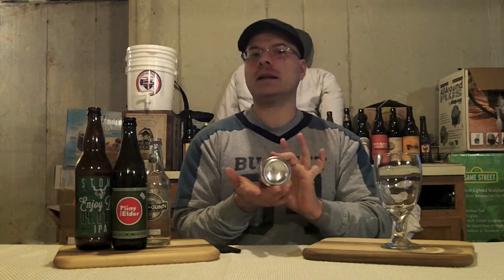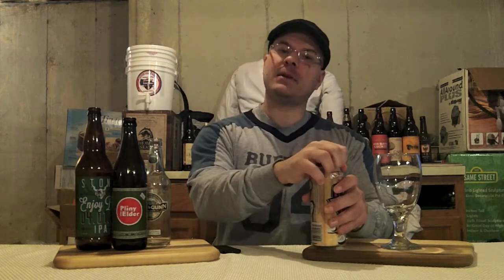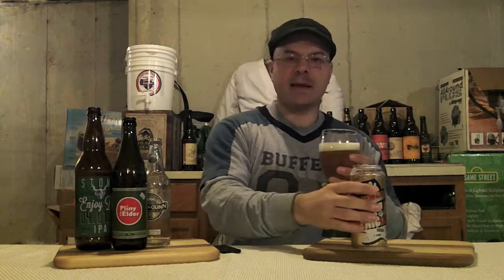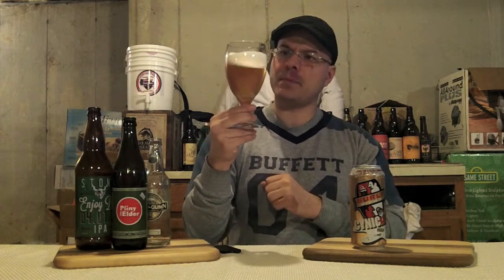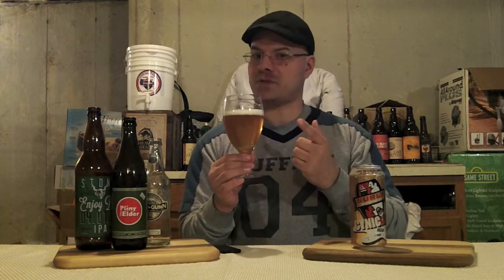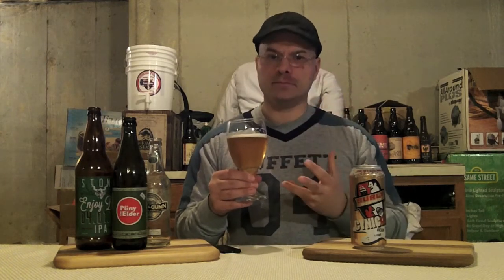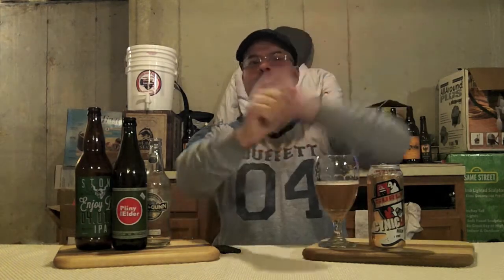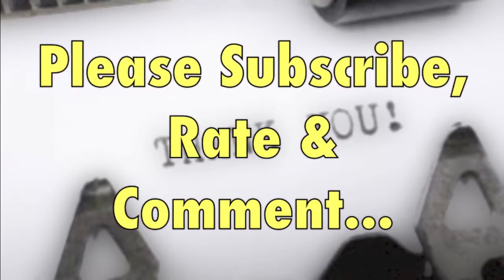Surly Brewing Co. CynicAle (Saison - 6.6% ABV) DJs BrewTube Beer Review #612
Aloha BrewTube:

In this episode of DJs BrewTube I review Surly Brewing Co. CynicAle.  Surly Brewing Co. CynicAle is as the name is a Saison that clocks in at, 6.6% ABV. Surly Brewing Co. describes CynicAle as follows:

"Oh great, a fizzy yellow beer in a can, that's just what the craft beer world needs! CynicAle melds Old World ingredients in a new school style. French malted barley, English oats and Belgian yeast create honey & black pepper flavors. Lively Slovenian hops provide the floral, apricot and peach notes. Toss your doubts away, toss one back and enjoy!"

This all sounds really nice. Let's see if it lives up to its lengthy and grand description. Enjoy the review. Written review follows:

Surly Brewing Co. CynicAle REVIEW:

A: Surly Brewing Co. CynicAle pours a hazy gold color with a finger of pearl colored head, tons of bubbles cling to the glass. Great lacing, alcohol legs and head retention.

S: Pineapple, grapefruit, yeasty spice notes and grainy bread notes round out the nose.  No alcohol is detectable on the aroma.

T: Pineapple, honey malt, breadyness, and some citrus and herbal hop notes.  Follows the nose fairly well and the lovely spice from the yeast brings the flavor package all together.  No alcohol is detectable in the taste.

M: Medium bodied, fairly firm carbonation, good balance, quite easy to drink.

O: Surly Brewing Co. CynicAle Saison is a great example of an American Saison that I will try again to see how a fresher one compares.  Drinks easy enough and still brings tons of flavor to the party.

BeerAdvocate = ( 90 )

RateBeer = ( 94 )

NOTE / Music Credits:  Bumper Music Two Seater Medium by Apple, iMovie, Stock Sound / Music Samples included with iMovie purchase.

CHEERS!

DJ